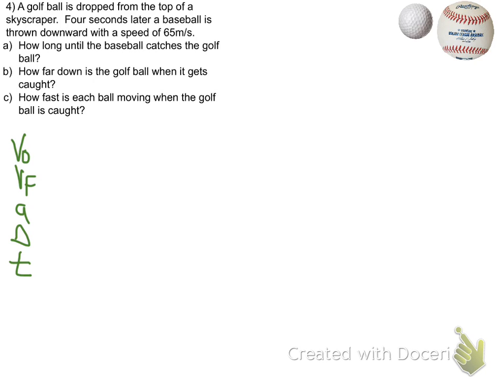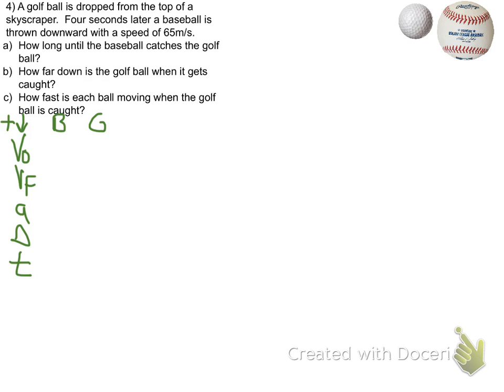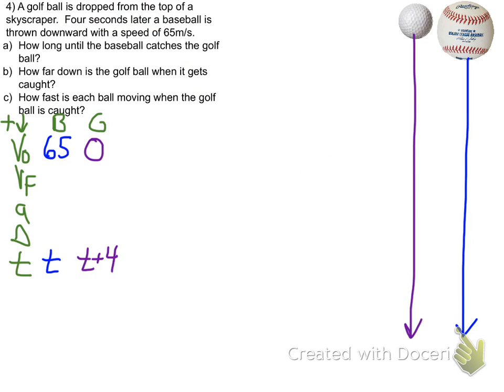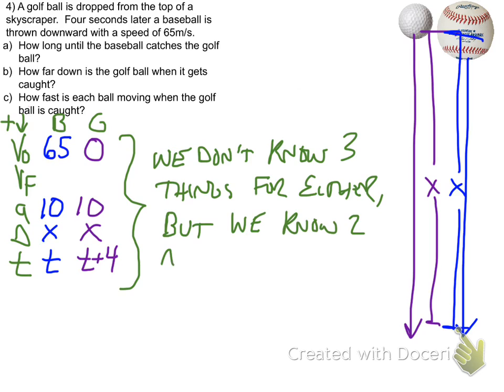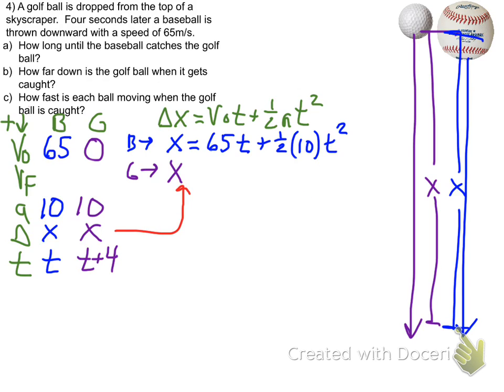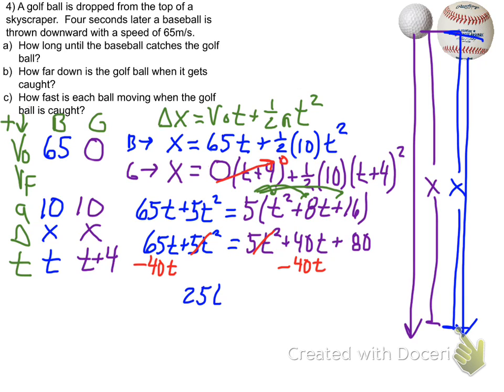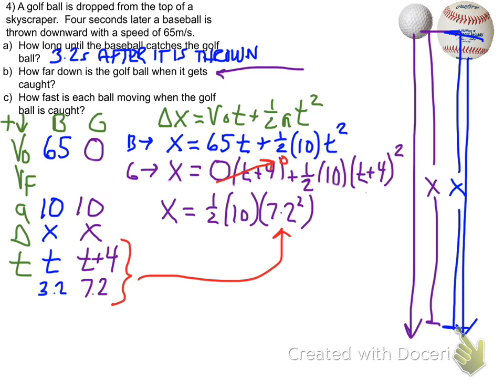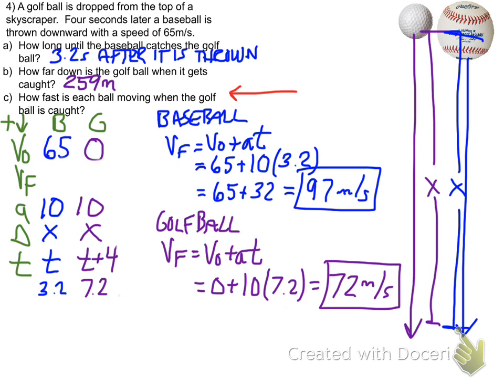physics Chase Problem of objects dropped/thrown in air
Fully explained physics problem of a dropped golf ball and thrown baseball.